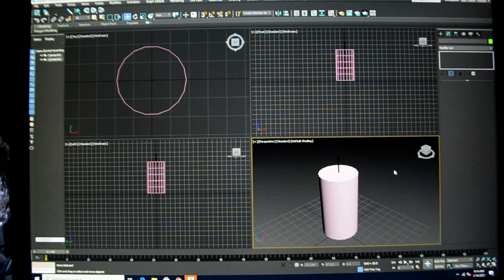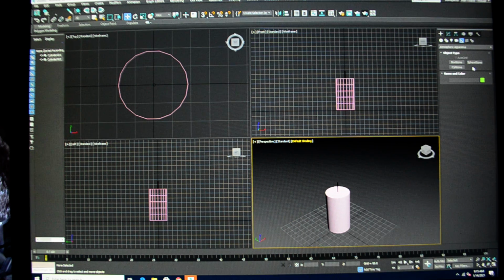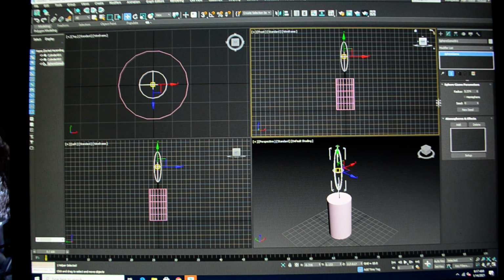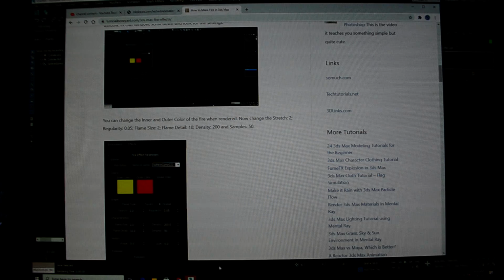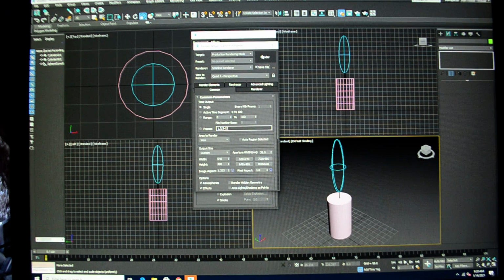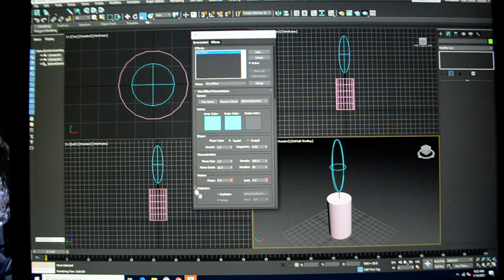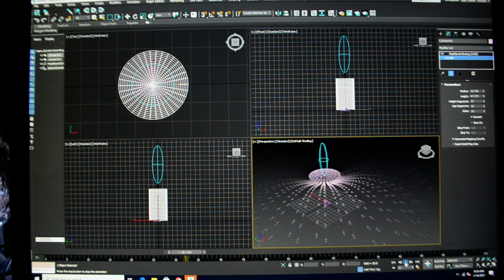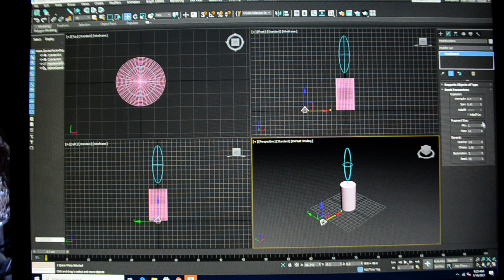DMPT 2400 - Bonus Material - Scanline Fire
How to create fire and a bomb in 3ds max

This only works with the Scanline renderer and does not work with Arnold